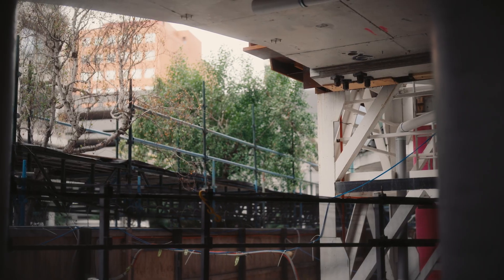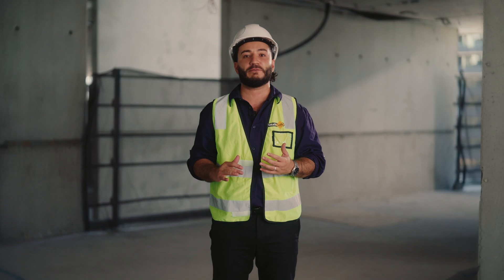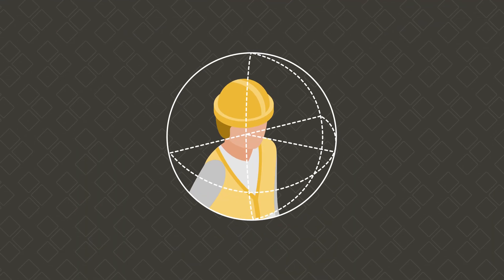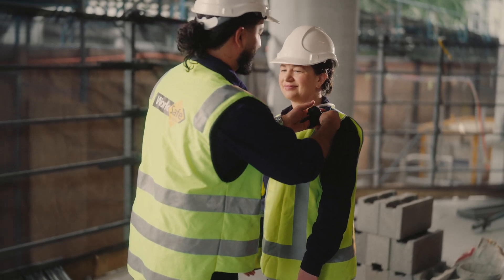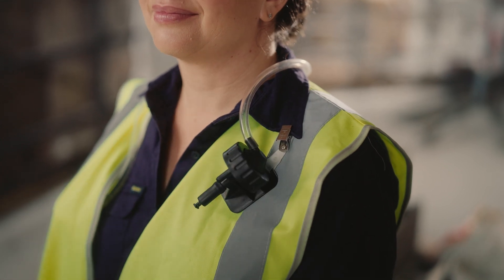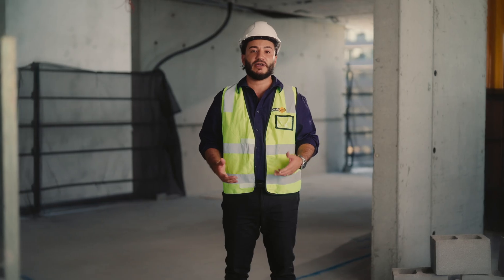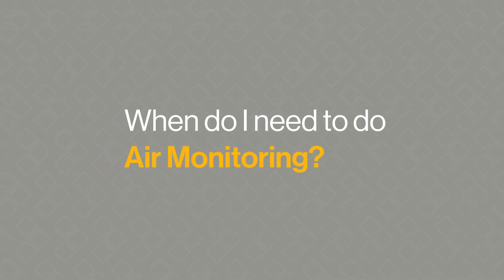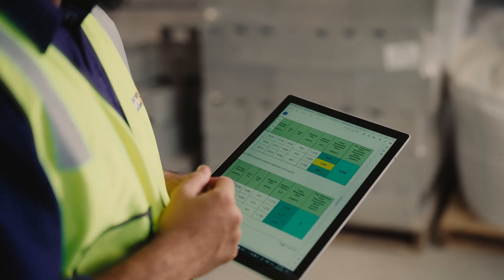Silica | Air monitoring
Learn how to manage the risk of exposure to silica dust through Air Monitoring in high-risk crystalline silica work.

This video defines air or Atmospheric Monitoring, explains its process and when it may be required.